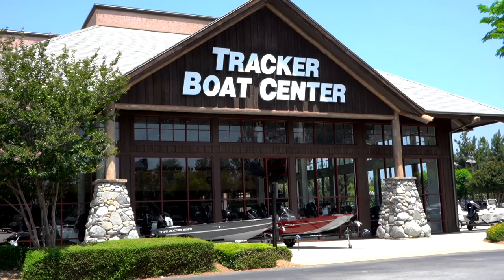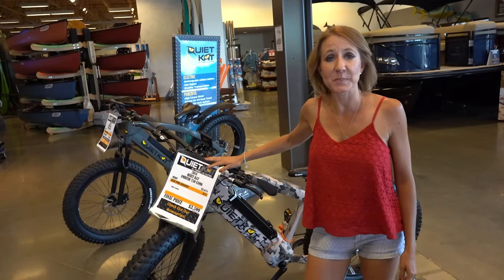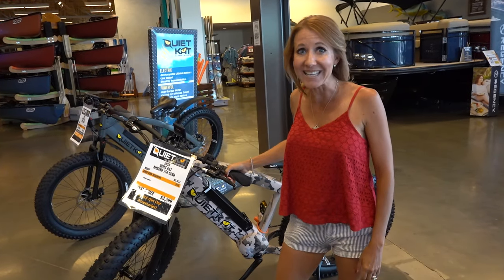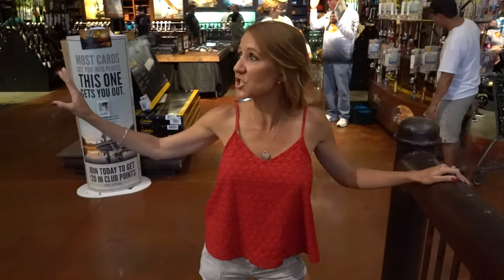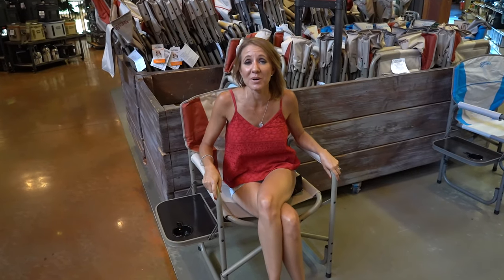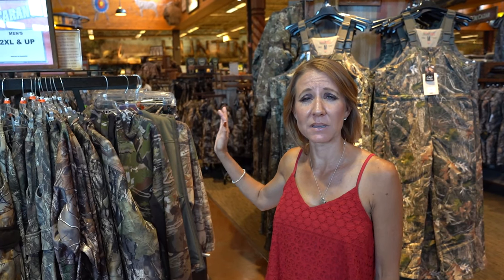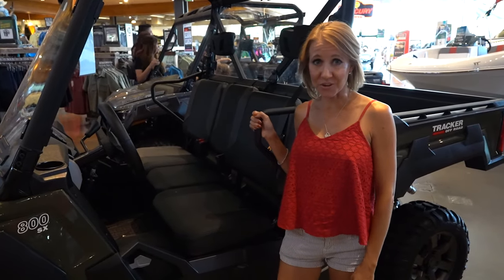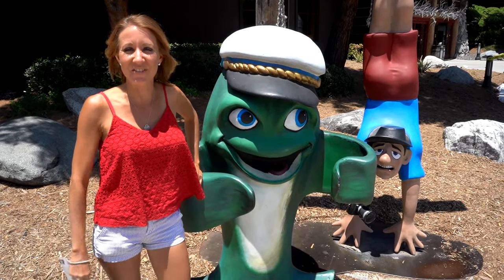A Bikini Jump Then A Complete In-depth Fun Tour Of Bass Pro Shops Outdoor World Tracker Off Road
We have been interested in getting a Tracker off-road Vehicle. What better place to look and spend some time than Bass Pro Shops Outdoor World. Here is the complete tour of the 500,000 square foot store. First Bill had me launch from the upper deck into the pool. Have an awesome day, Billisa